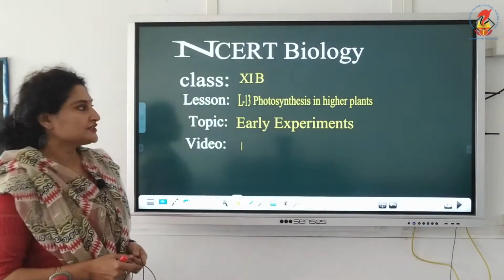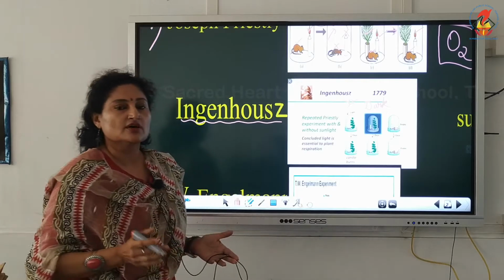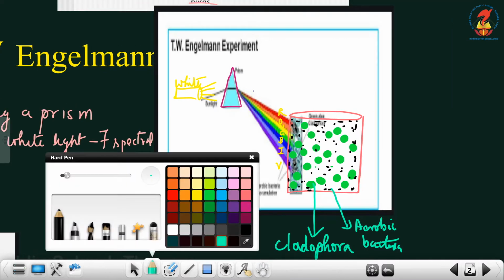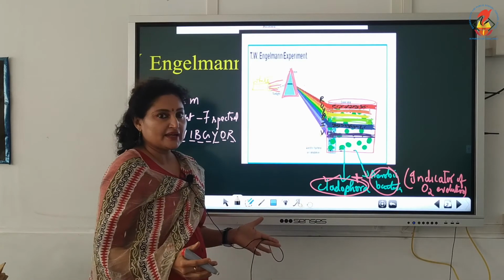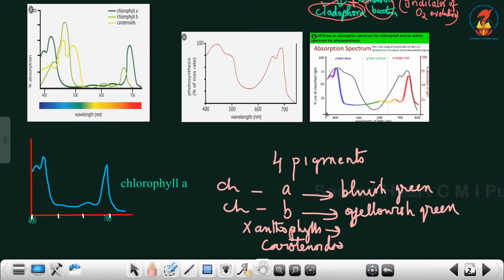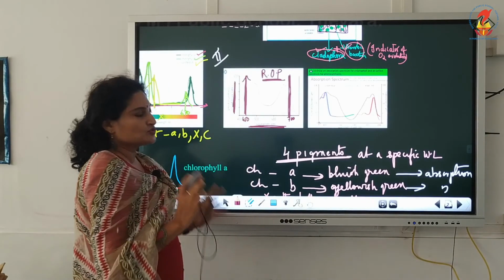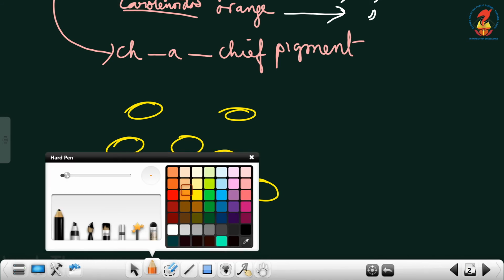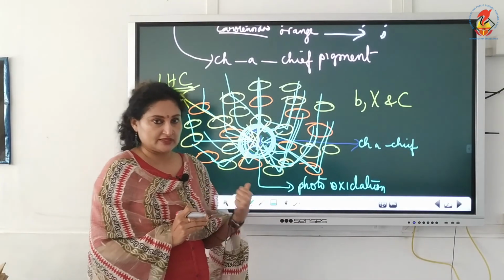Bio11 Chapter 13 Photosynthesis Video 01 Early Experiments